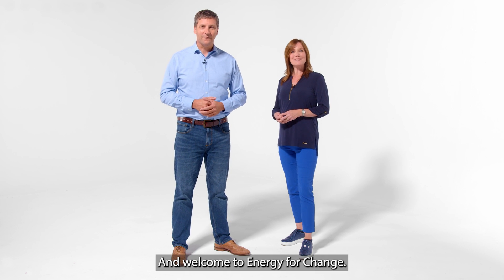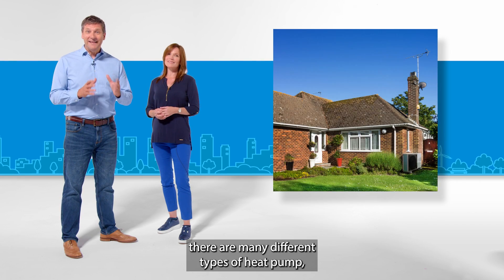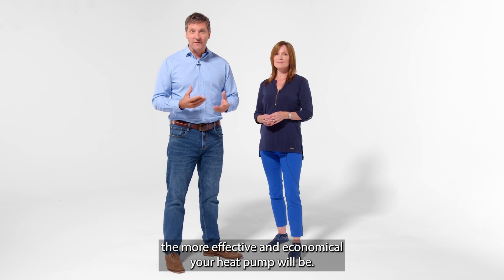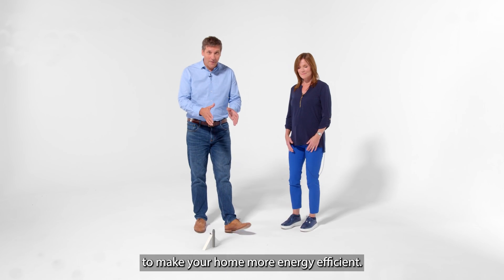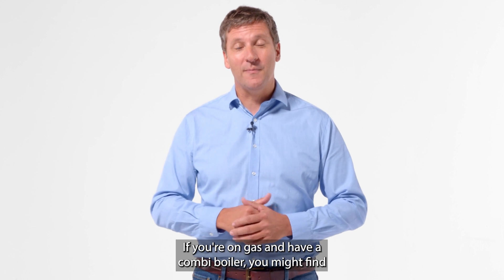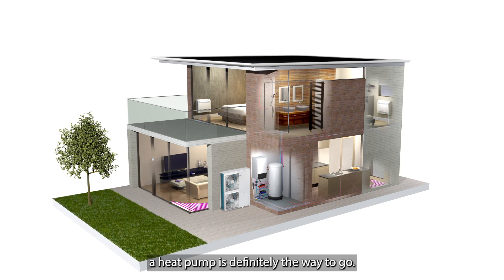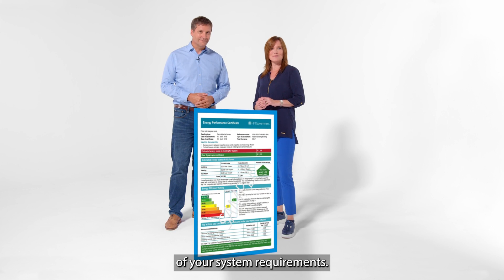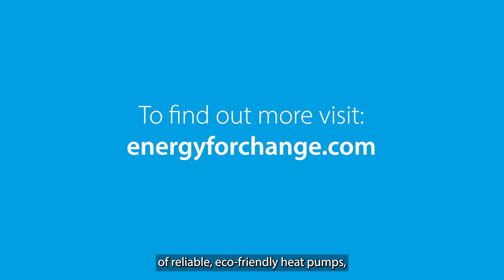Is a heat pump suitable for my home?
To find out more visit: energyforchange.com